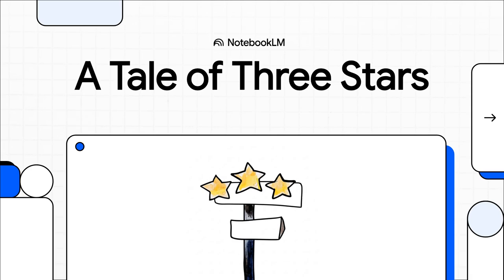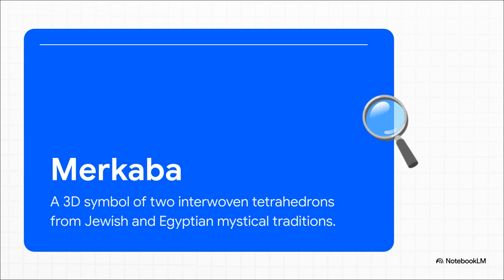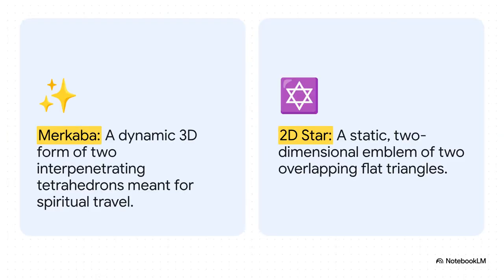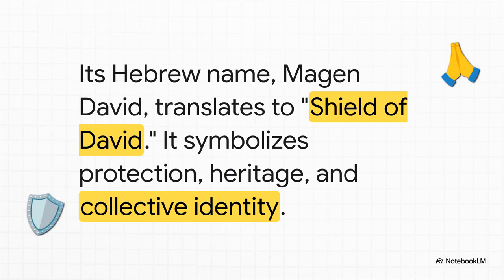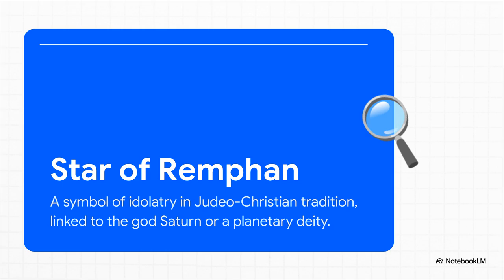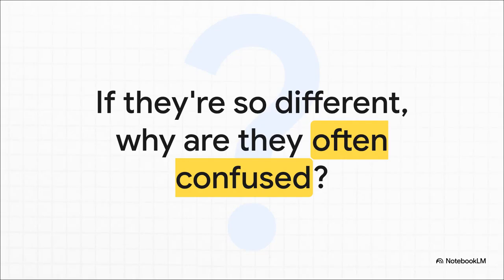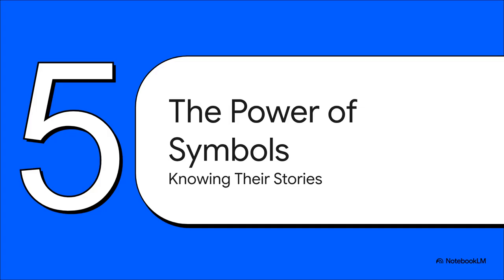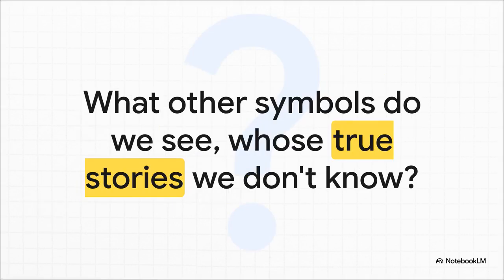A symbol with a strange origin. The tale of the Merkaba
In this episode we explore the Merkaba. This ancient symbol has different meanings but has a strange origin.